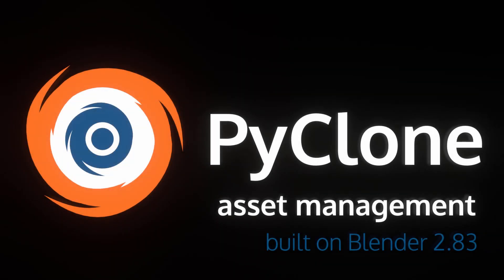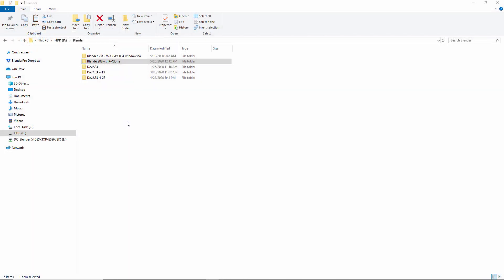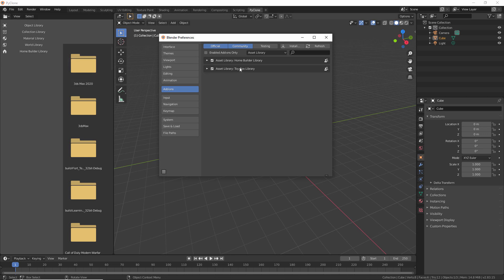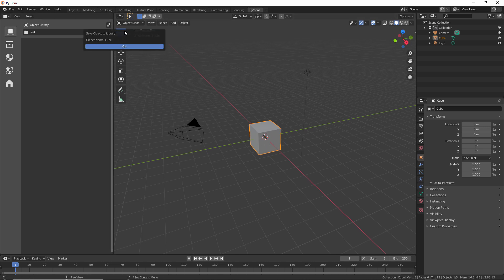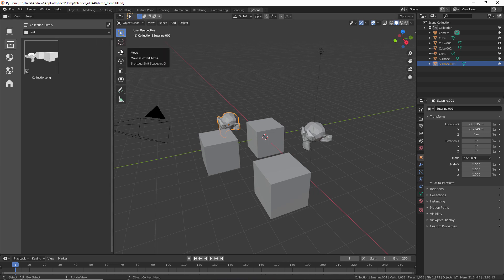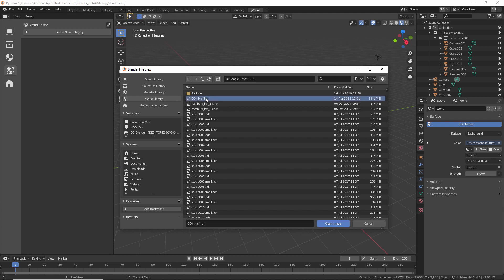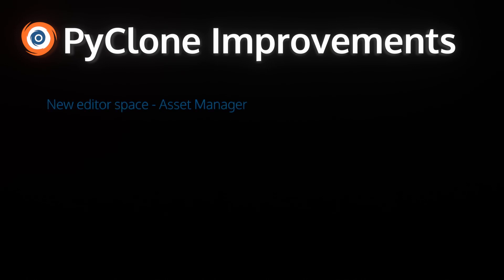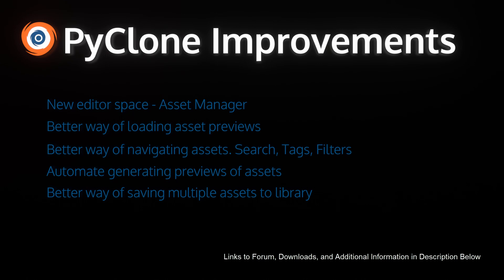The PyClone Asset Engine for Blender 2.83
This is an Asset Management Engine Prototype for Blender 2.83

Article with more information and download can be found here.